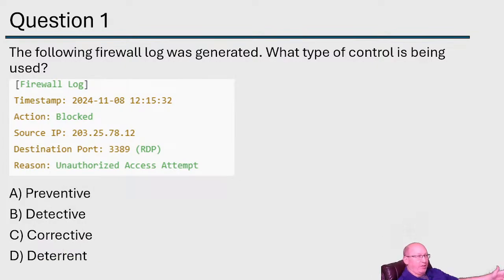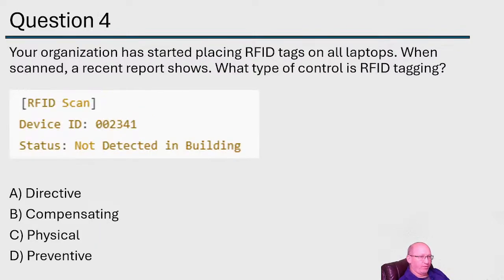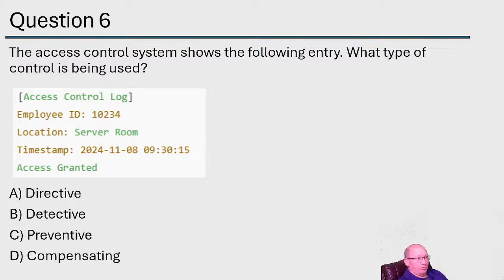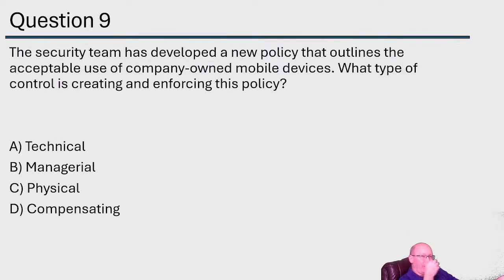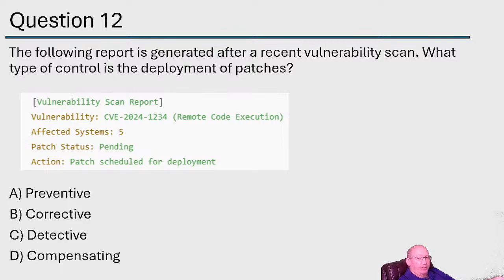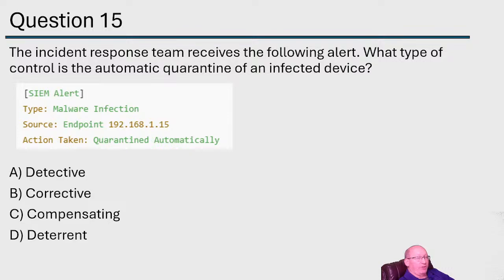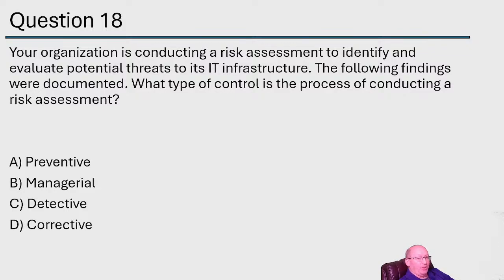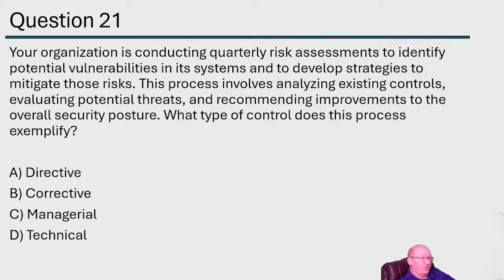30+ Security+ Practice Questions (PASS on your first try!)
Get ready to pass your CompTIA Security+ exam on your first try! This video provides over 30 practice questions centered on domain 1.1 to help you assess your knowledge and identify areas for improvement. Our cybersecurity quiz is designed to simulate the exam experience so that you can feel confident and prepared on test day. From network security to risk management, our Security+ questions cover a wide range of topics to ensure you're well-versed in all aspects of cybersecurity. Take the first step towards achieving your CompTIA Security+ certification, and watch this video now!